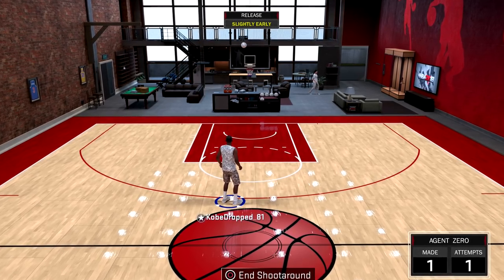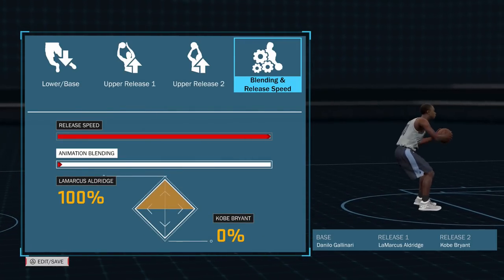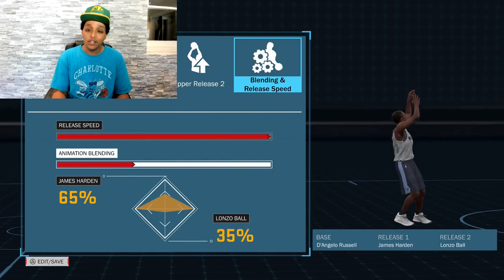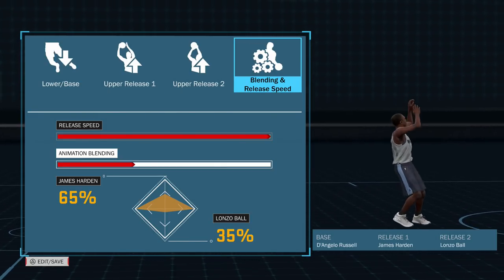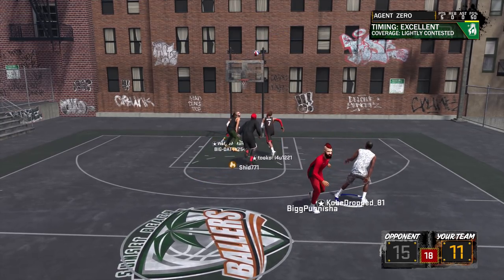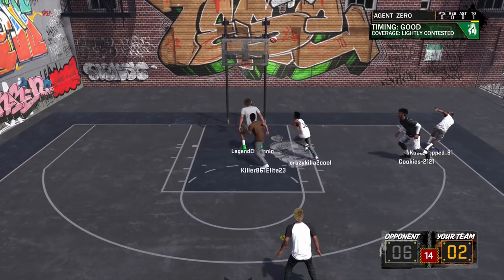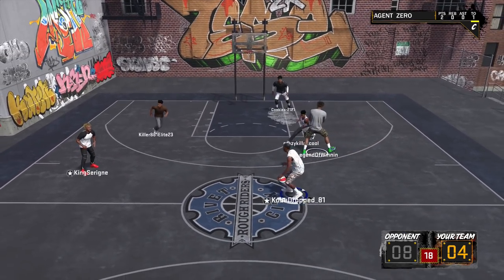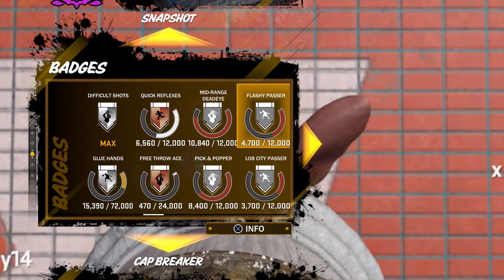"WHY AM I MISSING WIDE OPEN GOOD RELEASES"...ANSWERED!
DETAIL... + I dropped an A1 jumper. Any and all tips on SH00TING in NBA 2K18.